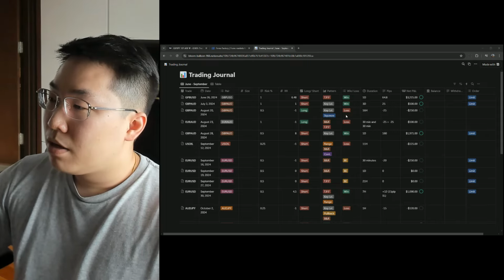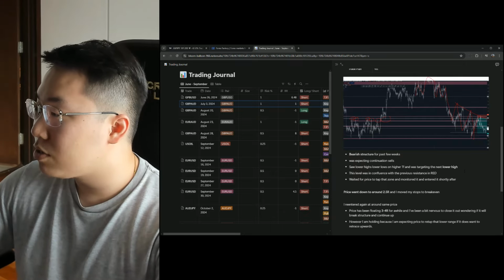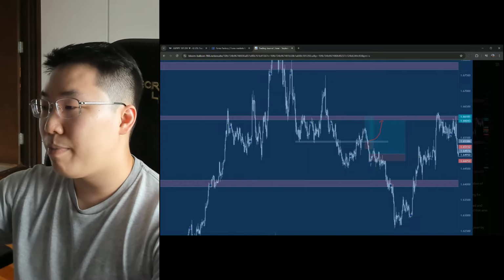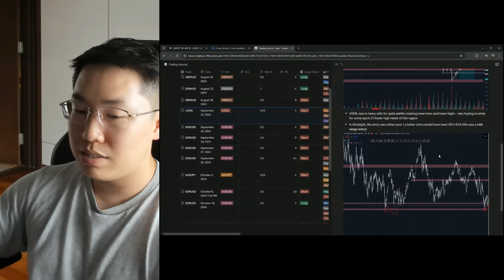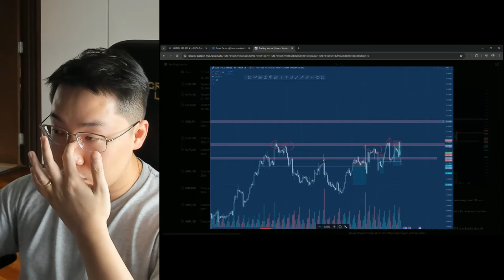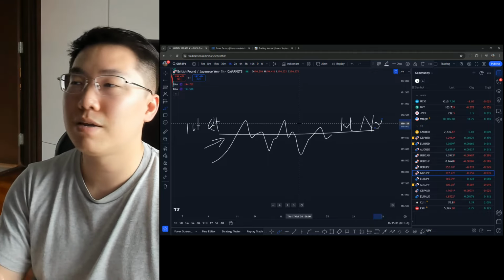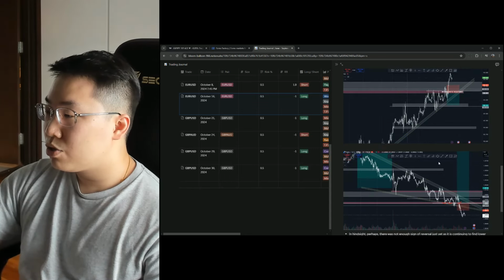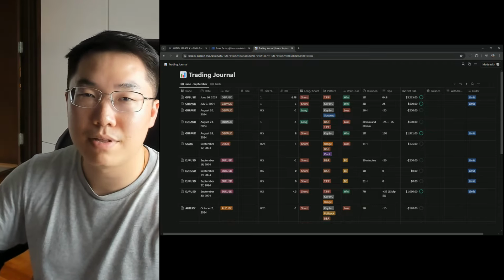Trader's trades' review, journaling is a must, not an option. Consistency = consistent execution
This is a lesson within The1%ers Trade Club.